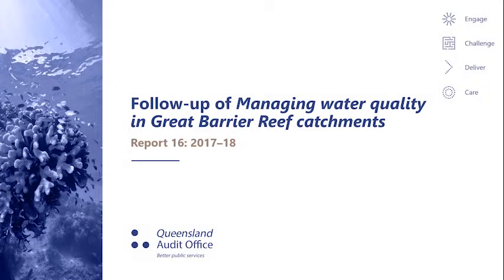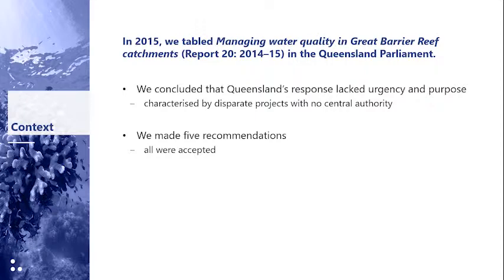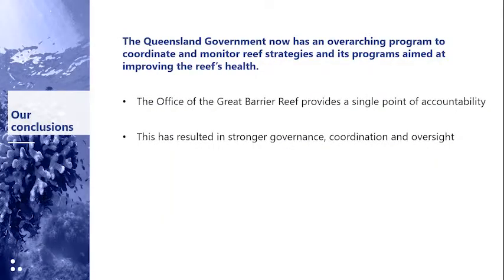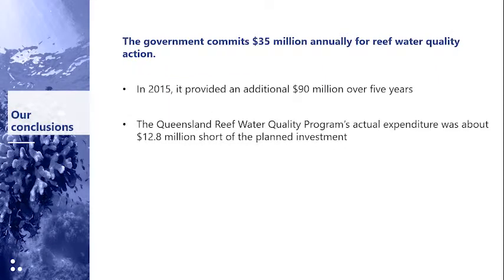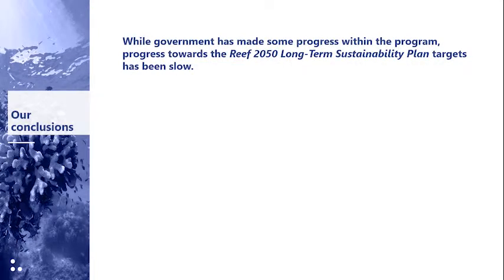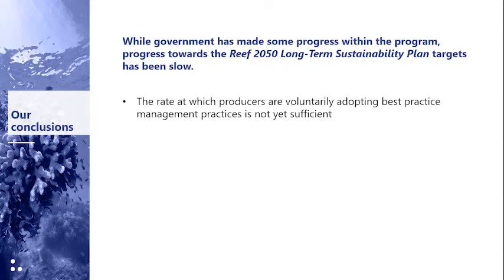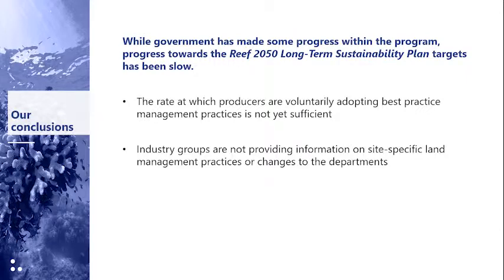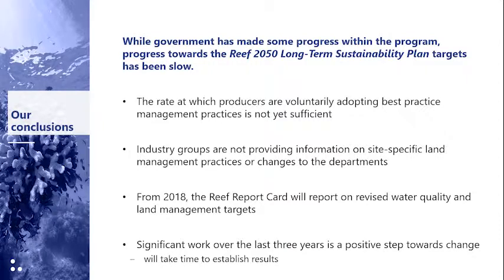Follow-up of Managing water quality in Great Barrier Reef catchments (Report 16: 2017–18)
The Great Barrier Reef is vulnerable to threats that the Queensland Government cannot control or influence, such as extreme weather events. But it can influence other threats, such as the quality of water entering the reef from adjacent catchments—specifically agricultural run-off.

Scientific evidence shows that climate change is the single biggest threat to the reef. However, a major cause of the current poor state of many of the reef’s coastal and marine ecosystems is the decline of marine water quality associated with land-based run-off from adjacent catchments. Improving the quality of water flowing from the land to the reef is a critical contributor to the reef’s health and, therefore, its ability to withstand and recover from climate change events.

In this follow-up audit, we examined whether departments have effectively implemented the recommendations we made in Managing water quality in Great Barrier Reef catchments (Report 20: 2014–15). We have also assessed whether the actions taken have addressed the underlying issues that led to our recommendations in that report.